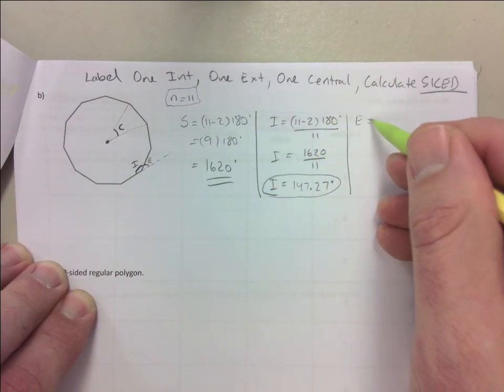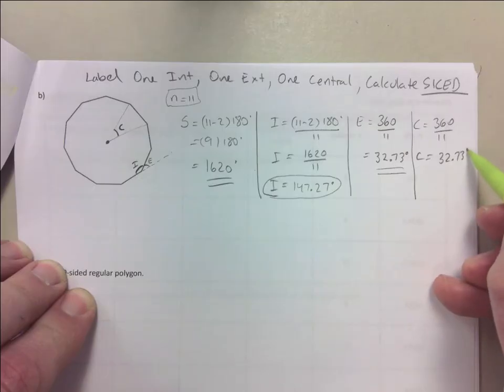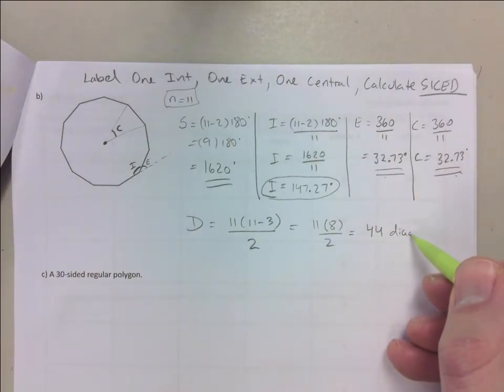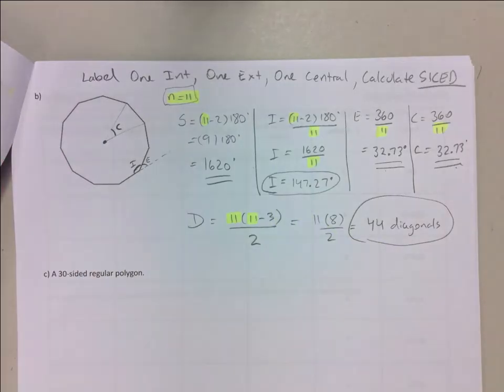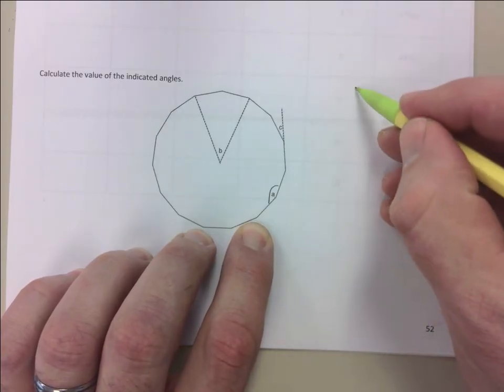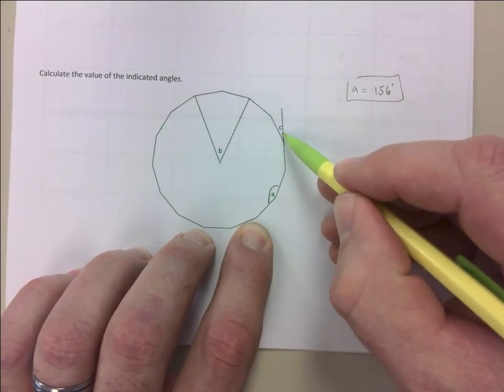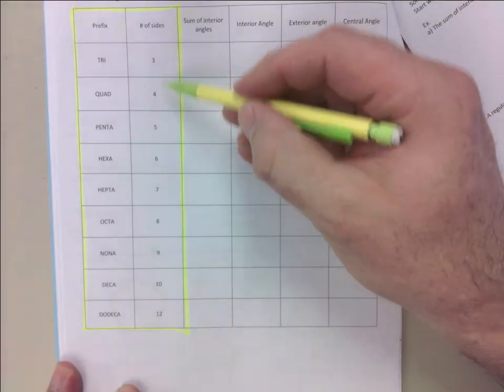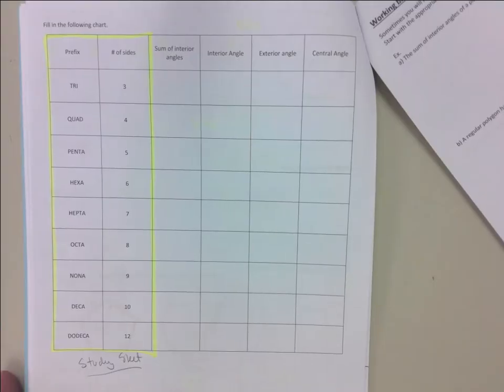WORKING WITH POLYGONS (PG 52)